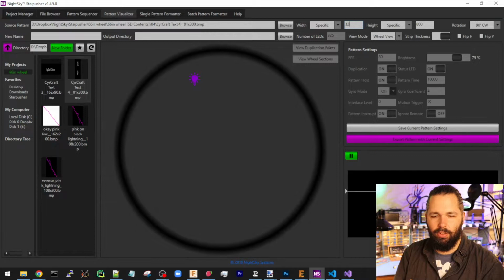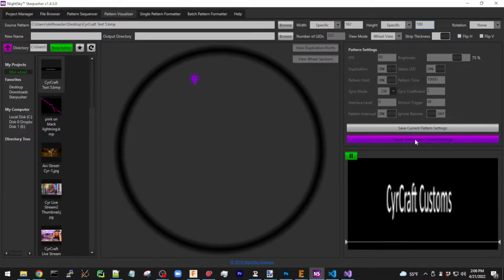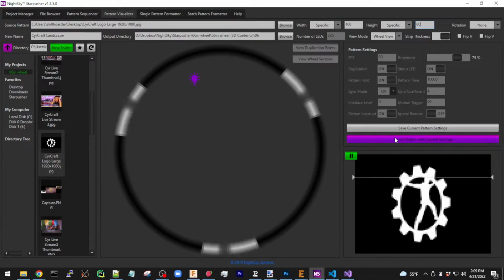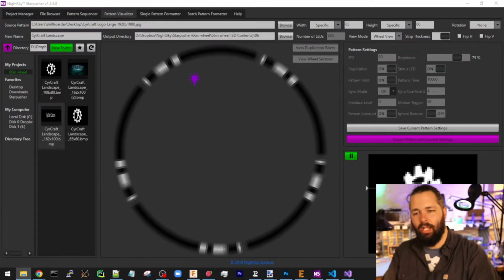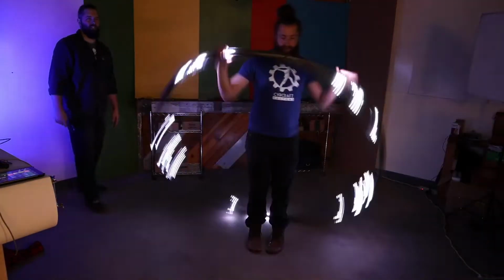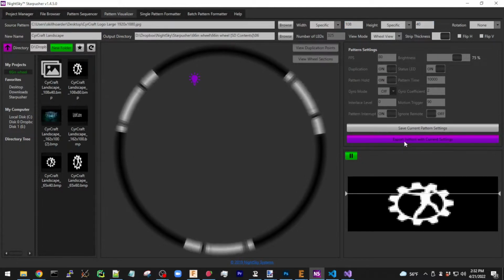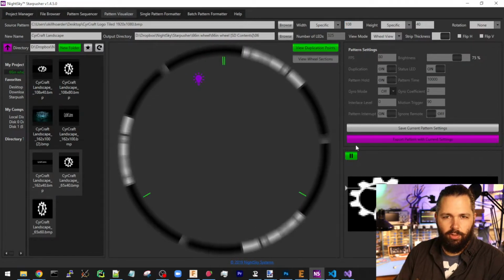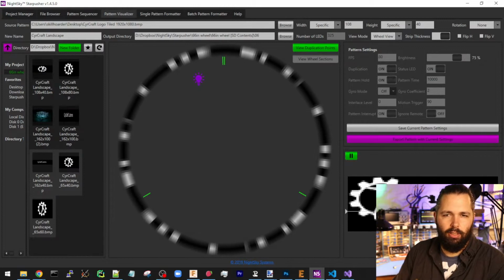CyrCraft LED Cyr Wheel System Overview Part 4 - Camera settings for POV images, text, logos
Today we tried different camera settings to best capture POV images and text.